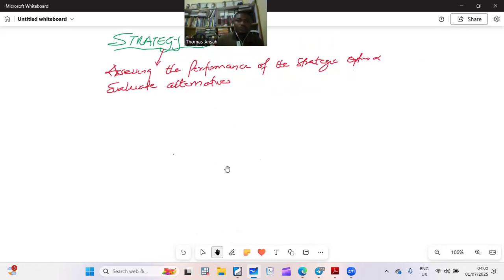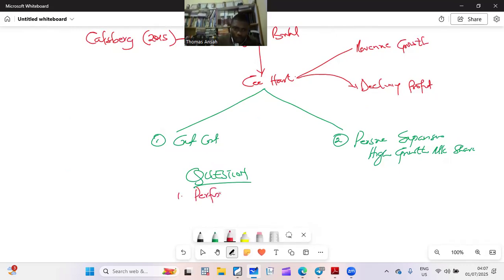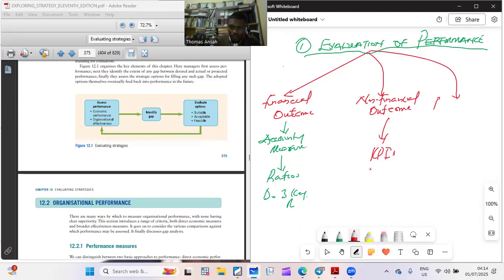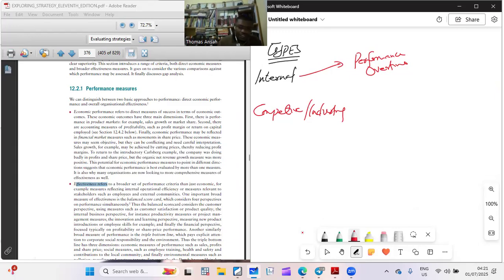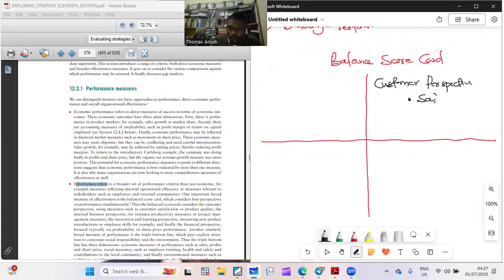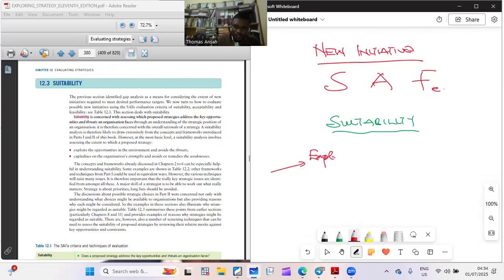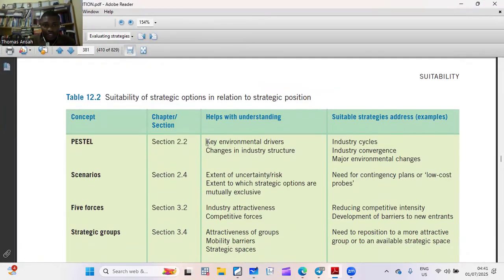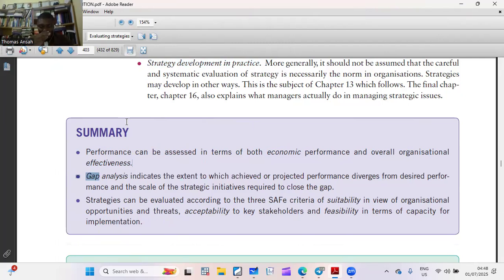Lecture 17 Strategy in Action Part 1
Performance can be assessed in terms of both economic performance and overall organisational effectiveness.
● Gap analysis indicates the extent to which achieved or projected performance diverges from desired performance
and the scale of the strategic initiatives required to close the gap.
● Strategies can be evaluated according to the three SAFe criteria of suitability given organisational opportunities and threats, acceptability to key stakeholders and feasibility in terms of capacity for implementation.